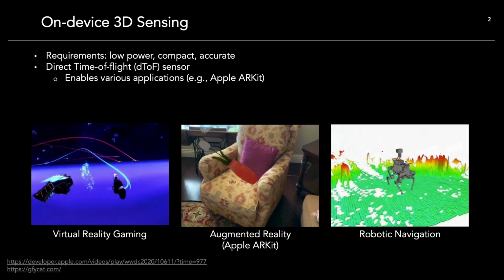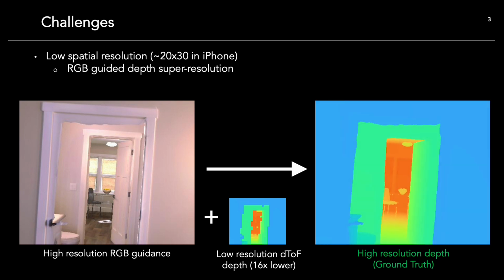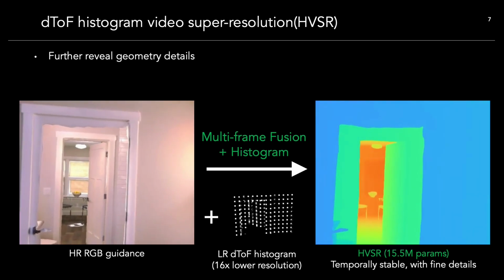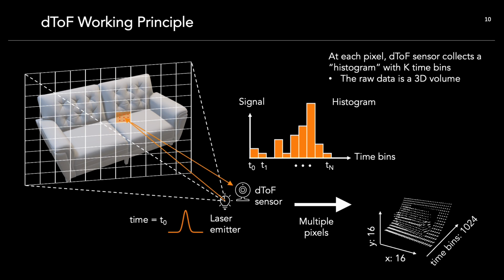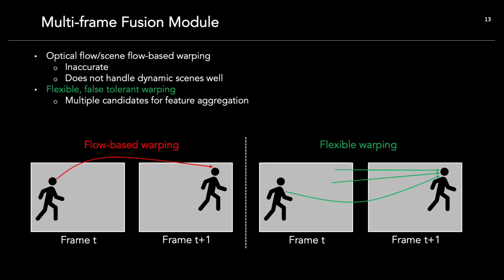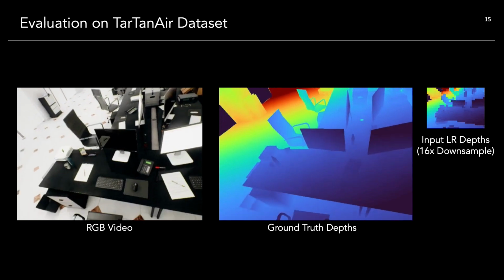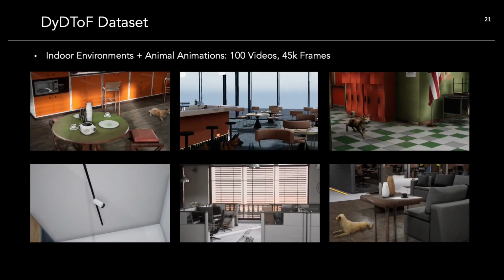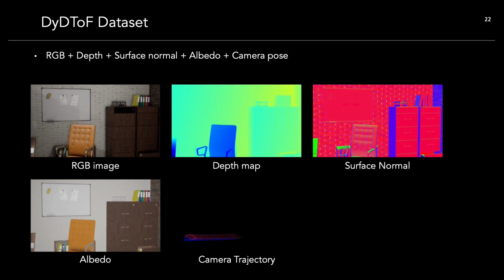Consistent Depth Video Enhancement (CVPR 2023)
Supplementary Video for CVPR 2023 paper "Consistent Direct Time-of-Flight Video Depth Super-Resolution".